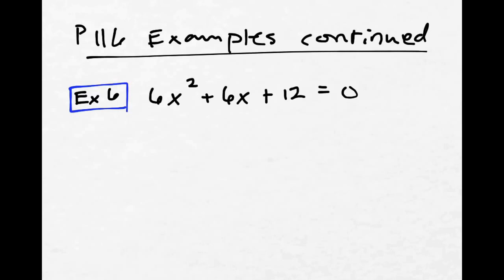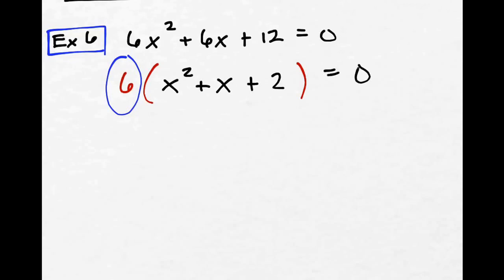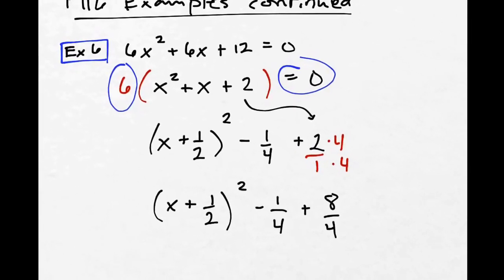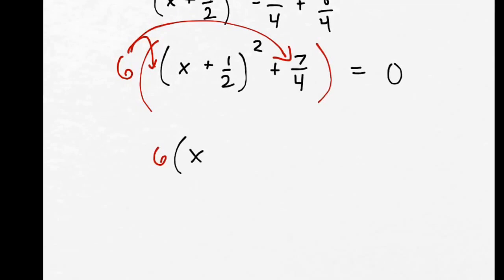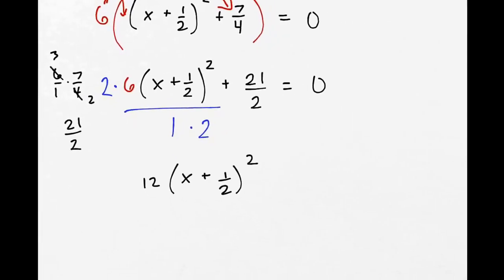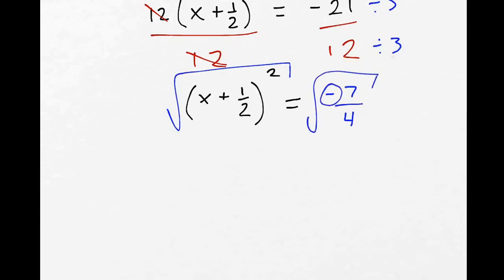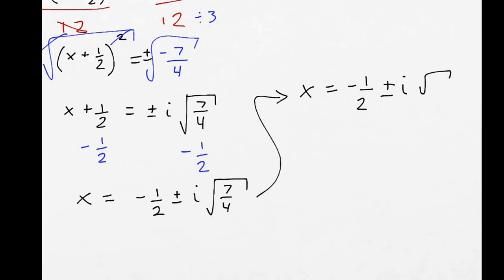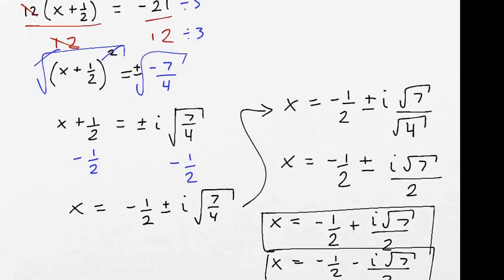P 116 and 117 examples part 2